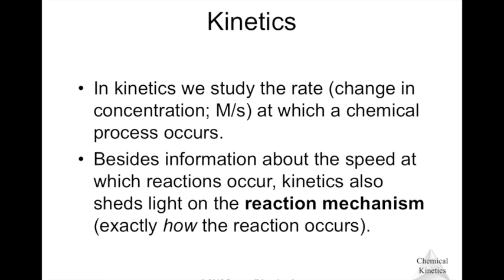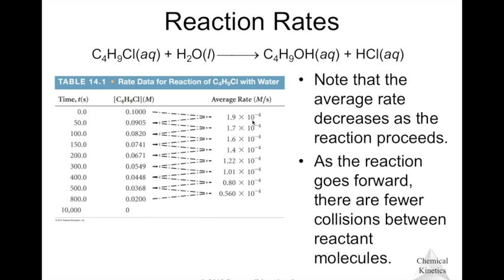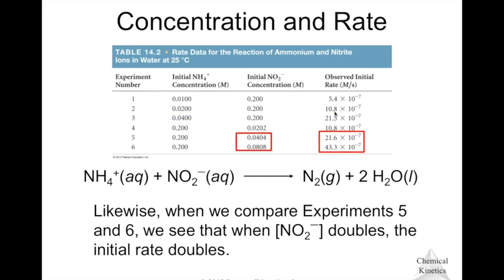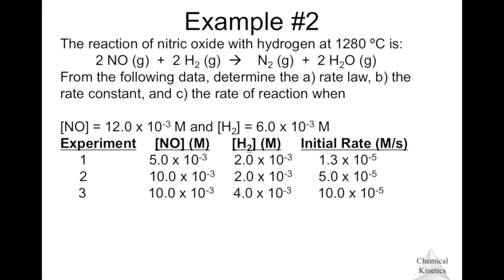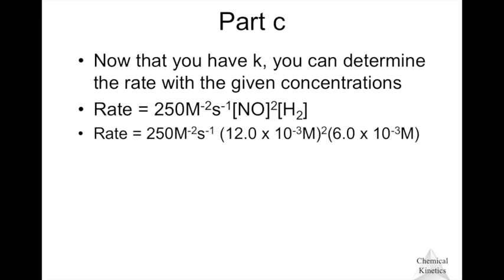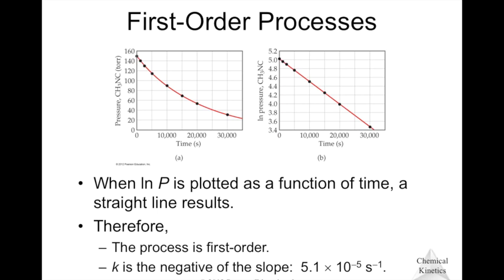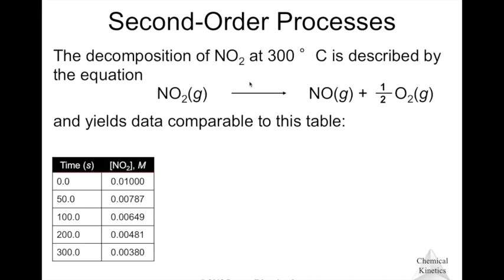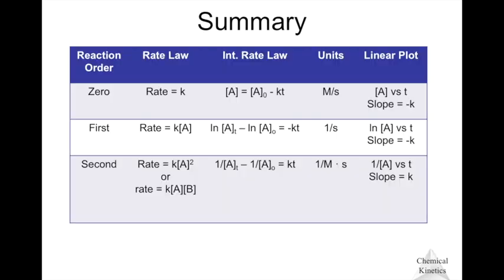Kinetics (Part 1)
Movie about kinetics